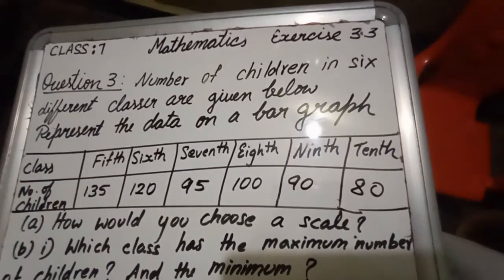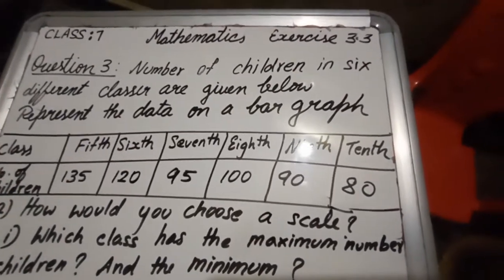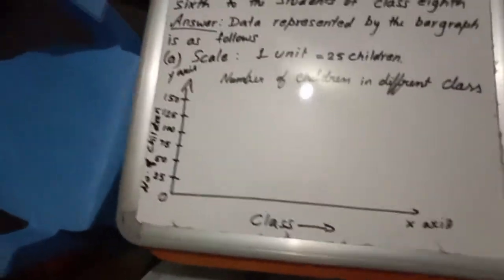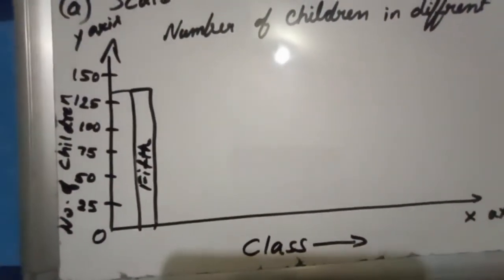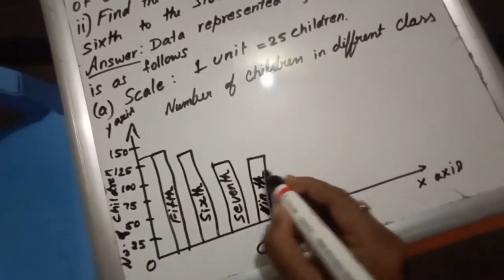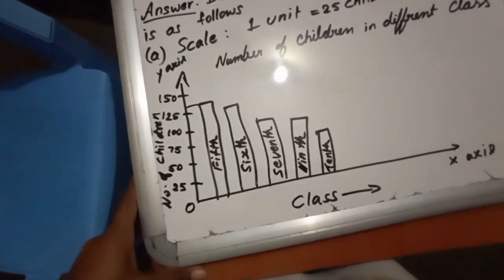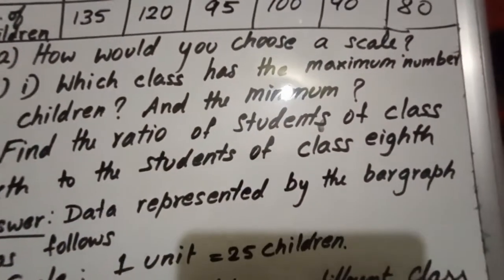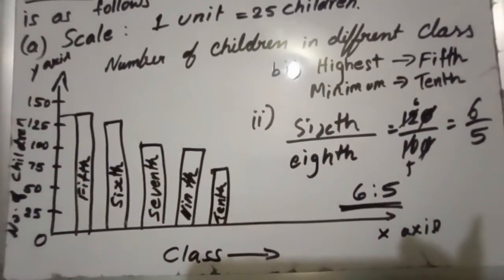Exercise 3.3 Question No. 3 Data Handling Class 7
NCERT class 7 Data Handling  Exercise 3.3